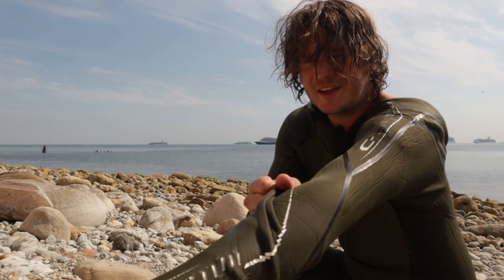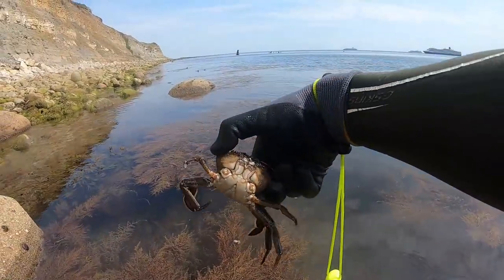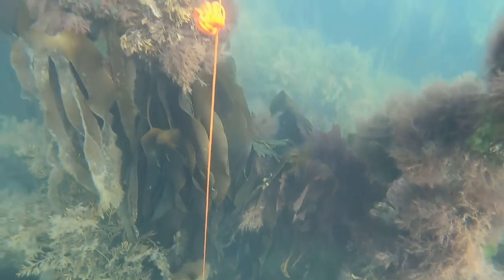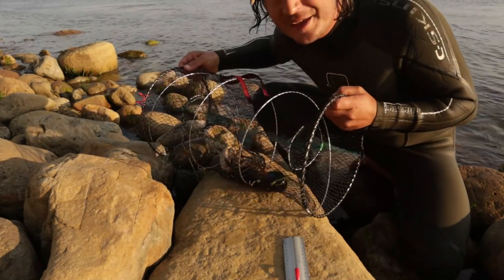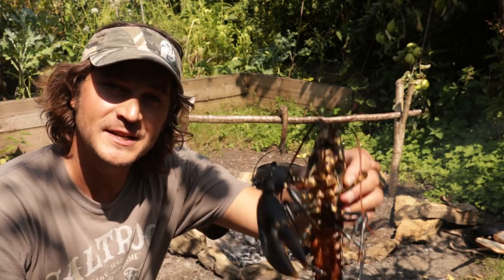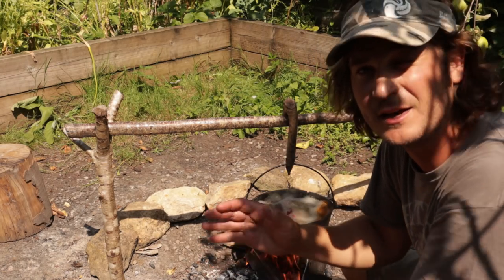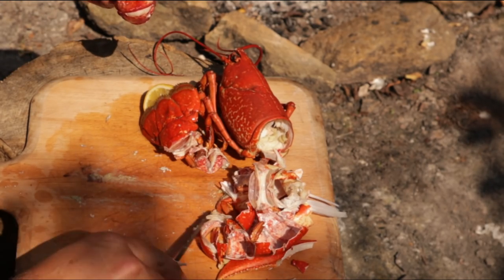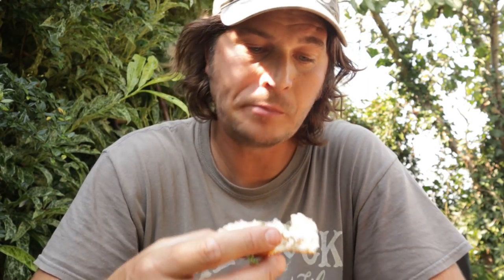CATCHING A LOBSTER FROM A 1927 SHIPWRECK - Catch & Cook - Campfire Cooking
In this video, I set some lobster pots near a 1927 shipwreck. Returning 24hours late I was surprised to see something in my traps.

SOCIAL MEDIA.